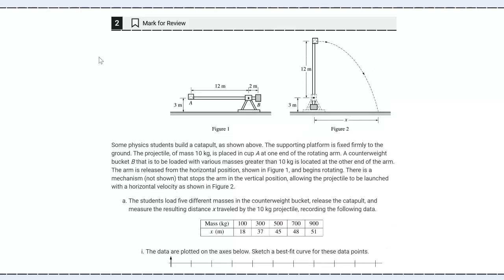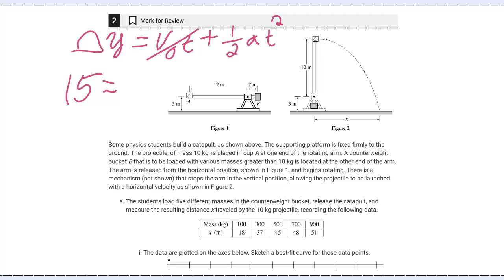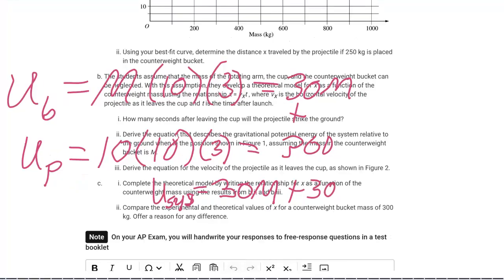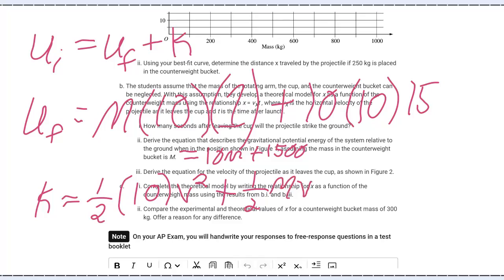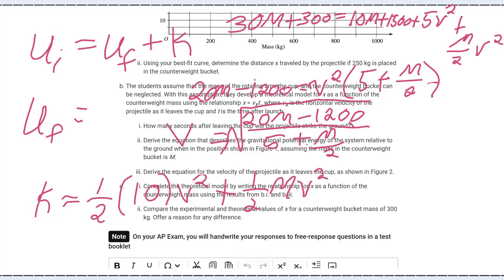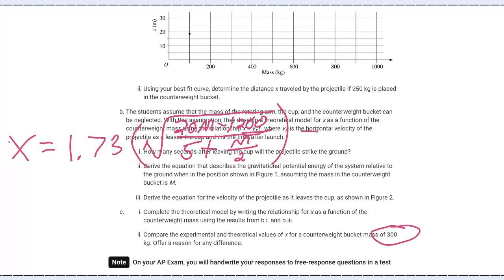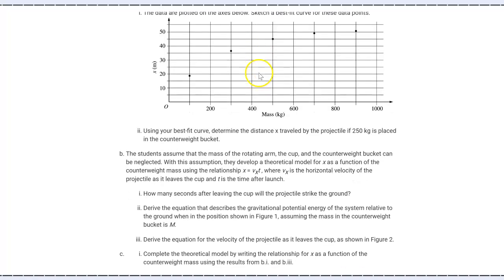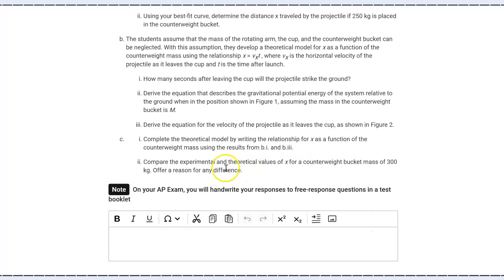AP Physics C Extra Credit FRQ #2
Second FRQ